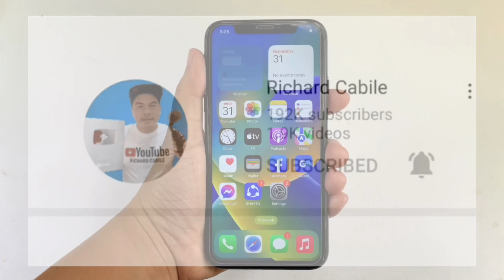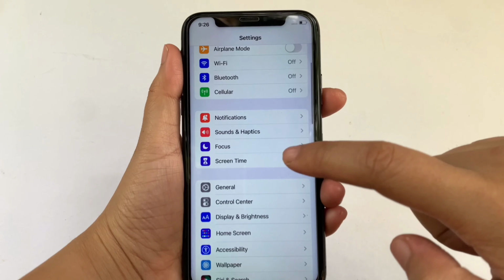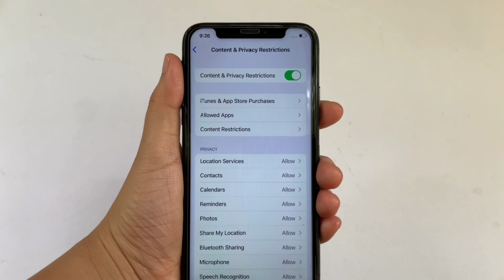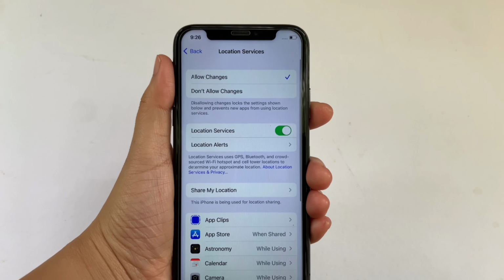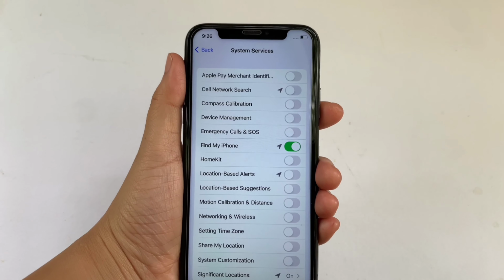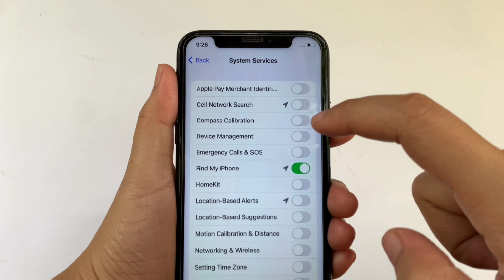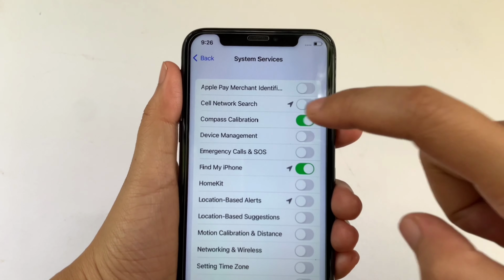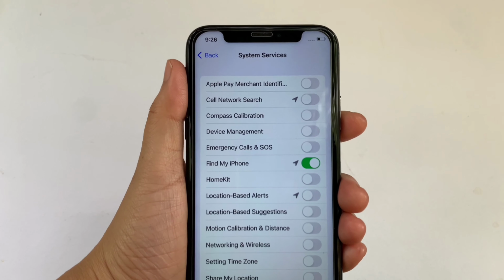How to turn on or off compass calibration in system services on iPhone X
Do you want to turn on or off compass calibration in system services on iPhone X mobile phone.

Thanks...